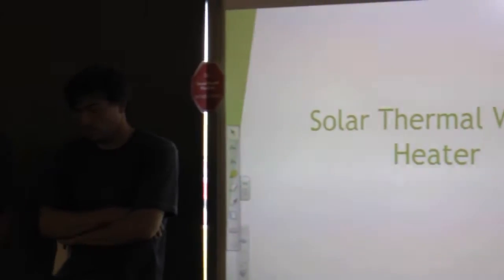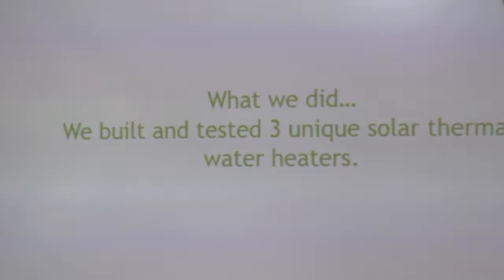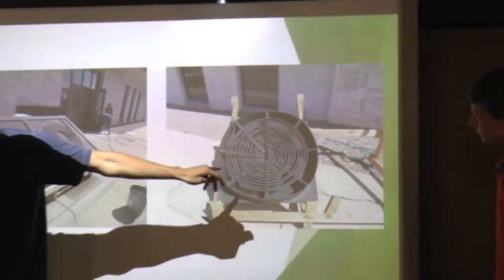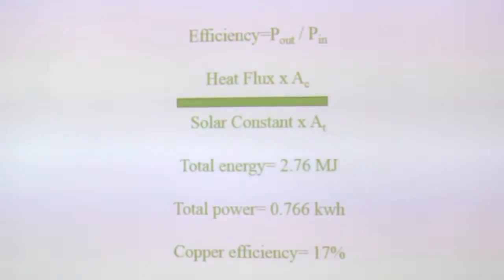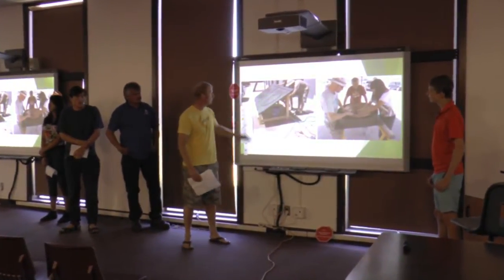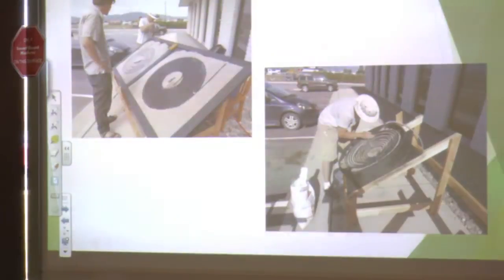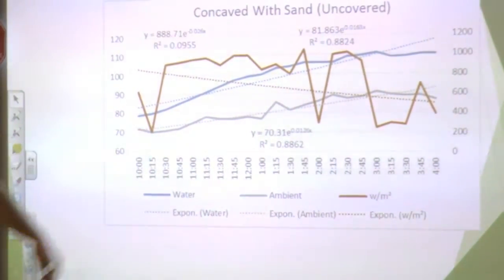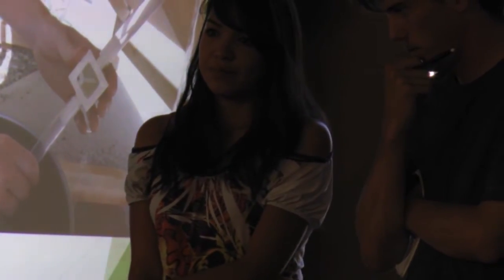Missoula College Energy Practicum 2015 Solar Thermal Water Heaters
'Missoula College Energy Practicum' students design build and test 3 new types of solar thermal water heaters. Design and print parts on a 3-D Printer.